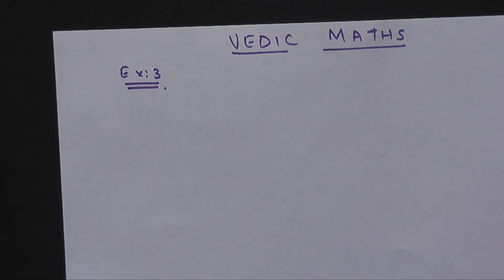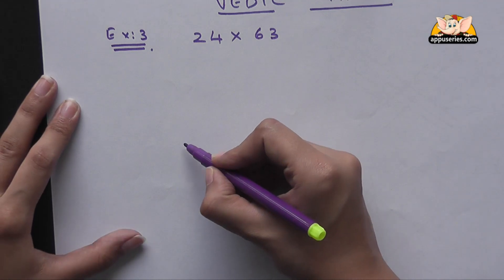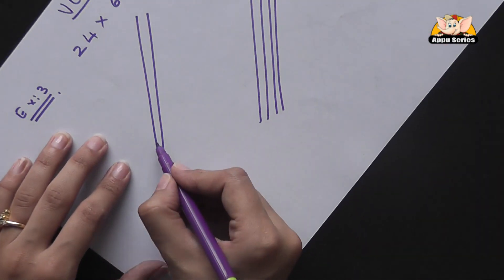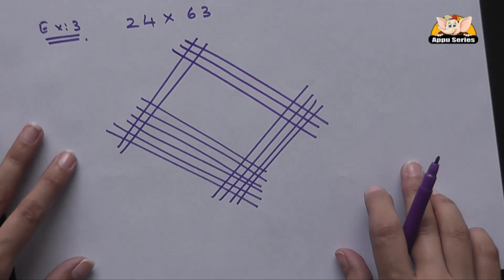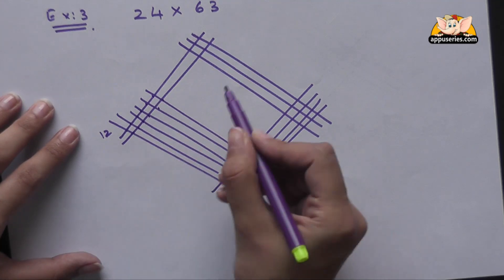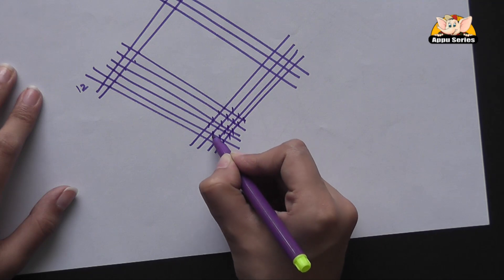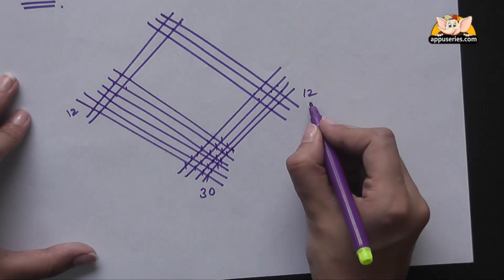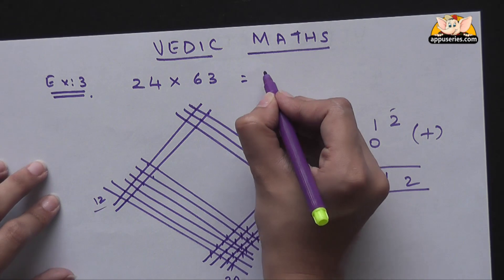Tip of The Day - Vedic Maths (part 2)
More tips from this ancient technique in calculation. You can use if whenever you need to... It'll certainly make multiplication a lot easier! Vedic Maths part II is especially designed for you.